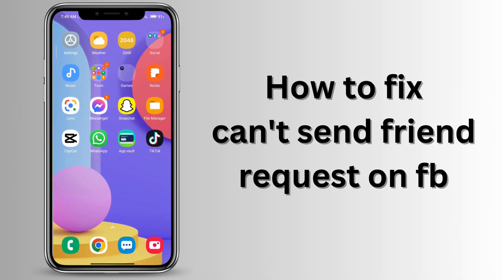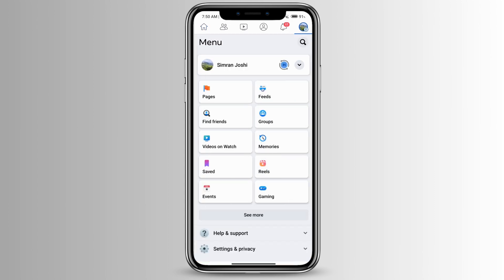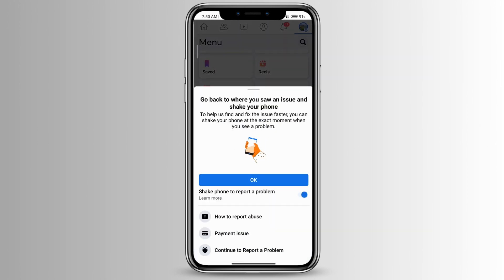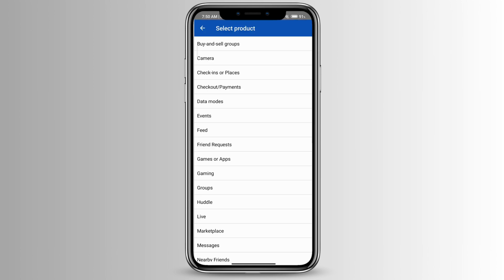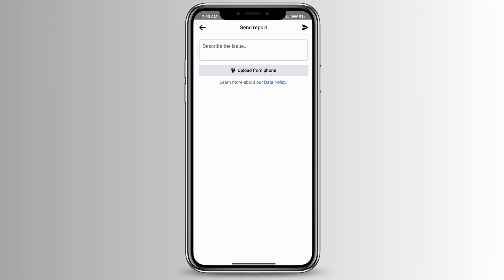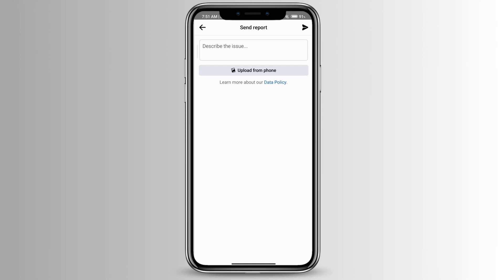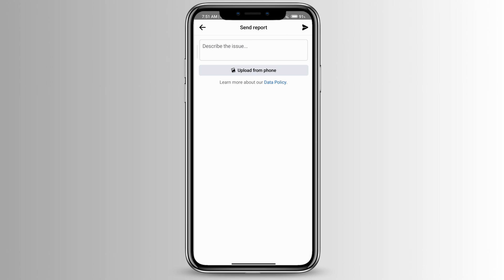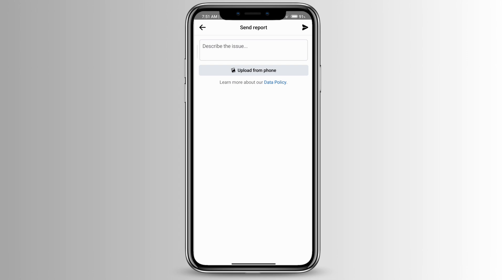How to Fix Can't Send Friend Request on Facebook (Update)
🔧 How to Fix Can't Send Friend Request on Facebook

Are you having trouble sending friend requests on Facebook? Don't worry, we're here to help! In this tutorial video, we'll guide you through the step-by-step process of fixing the issue where you can't send friend requests on Facebook.

⏰ 00:00 Introduction:
 We'll start by addressing the frustration of being unable to send friend requests on Facebook and the impact it can have on your social connections. Understanding the problem is the first step towards finding a solution.

⏰ 00:10 Fixing the Issue:
 Follow our expert guidance as we walk you through effective methods to resolve the problem. We'll cover various troubleshooting steps and strategies that can help you regain the ability to send friend requests on Facebook in no time.

We're here to assist you in solving your social networking dilemmas. 🔔